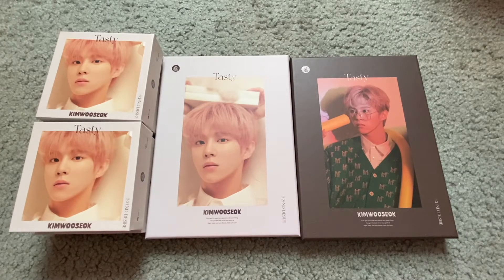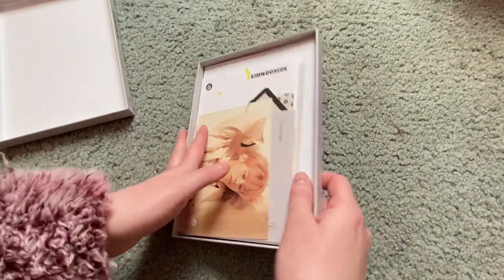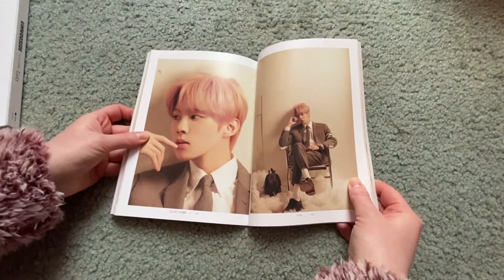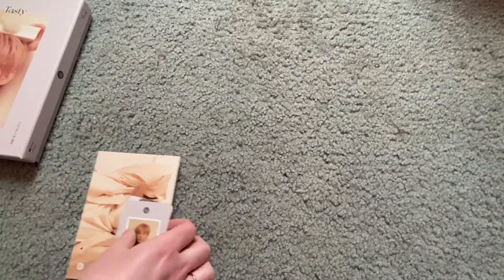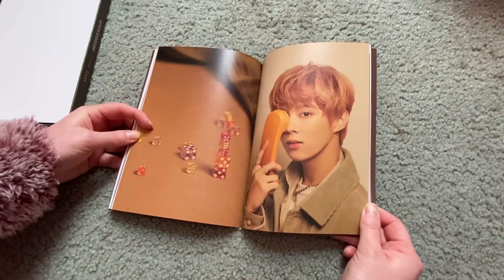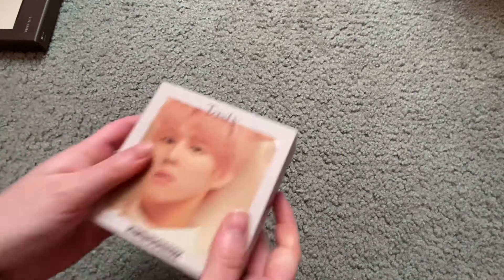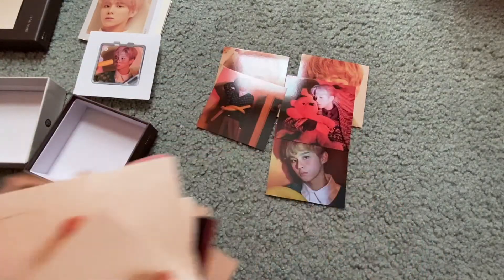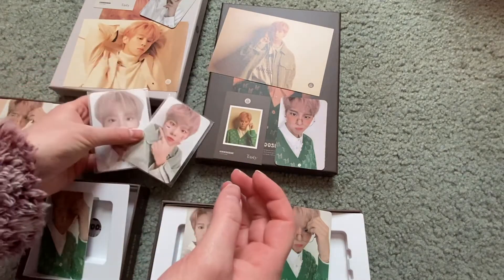[Unboxing] Kim Wooseok (김우석) 2nd Mini Album - 2nd Desire [TASTY]☆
He's doing so well I am so proud of him! If you haven't checked out Wooseok's 2nd album or his 1st album you really need to! He has grown so much as an artist and it really shows he is already on his 2nd win for Sugar!

All Dups are up for trade for Tasty pcs I need please go to my trade IG @choerrybombtrades to see my wooseok wishlist.

I got these from: Ktown4u
Albums come with: 1 pc (random out of 5), 1 ID pc, 1 version specific sticker sheet, 1 postcard, 1 fold out tracklist, 1 photobook, 1 CD

Tracklist:
1. Tasty
2. Sugar
3. Better
4. Holiday
5. 이따 뭐해
6. Next